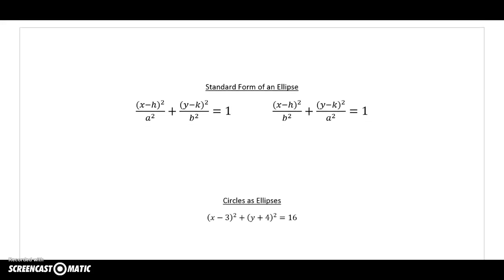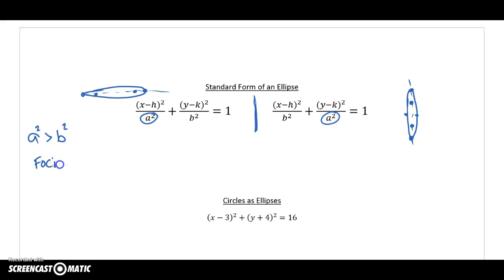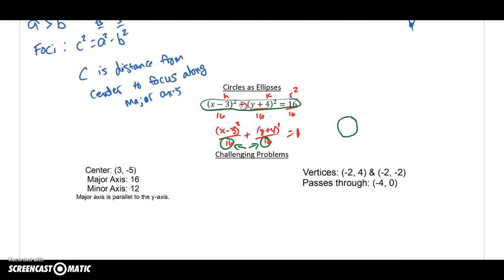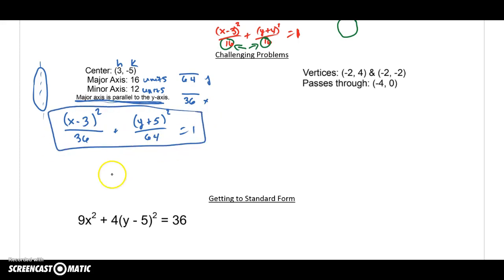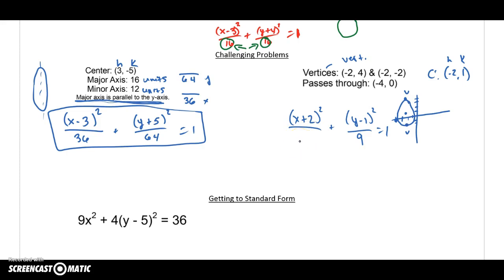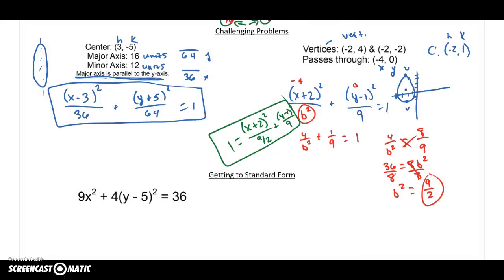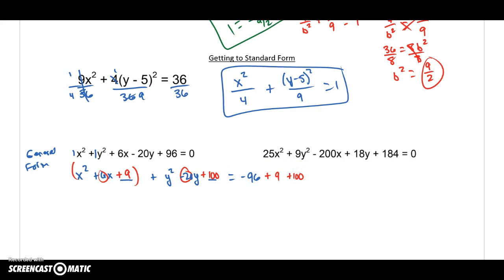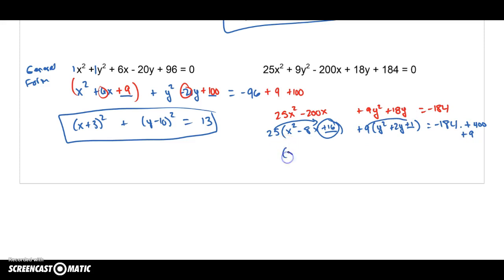10 3 Day 2 Notes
More on Ellipses